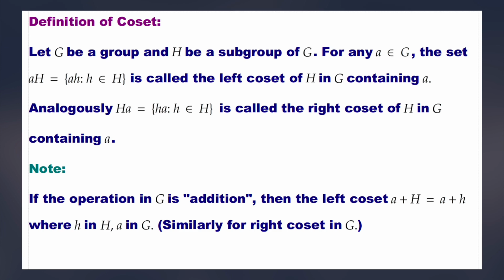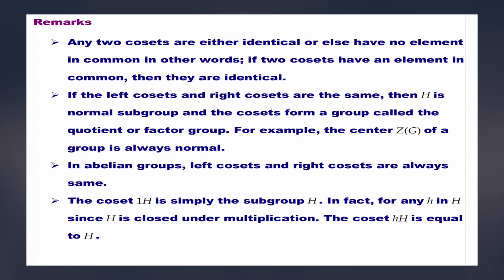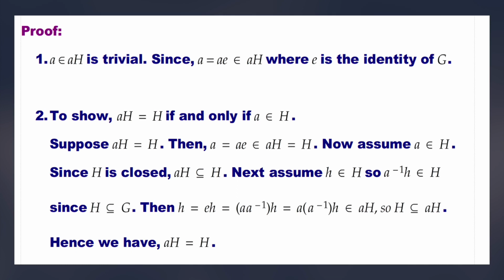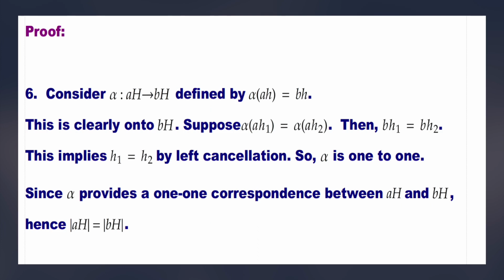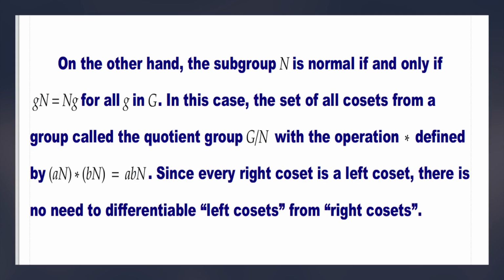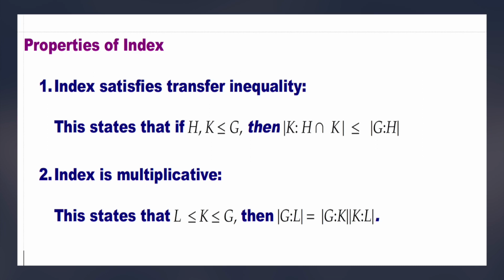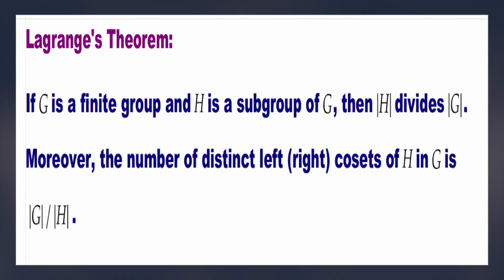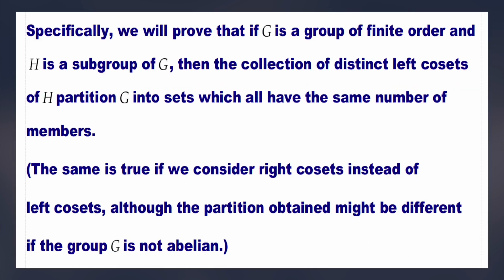M32 Cosets and Index of Subgroups